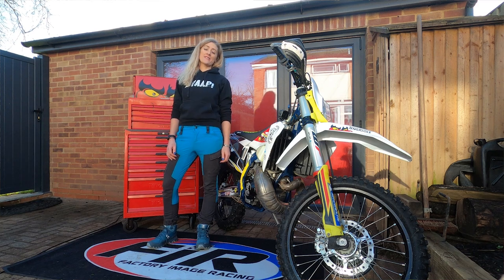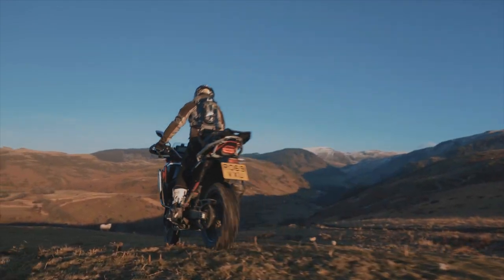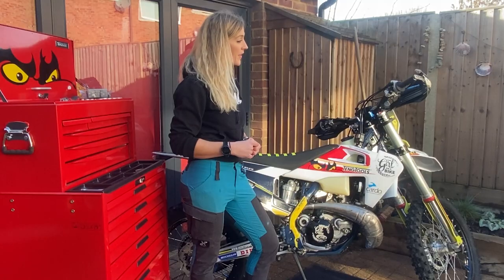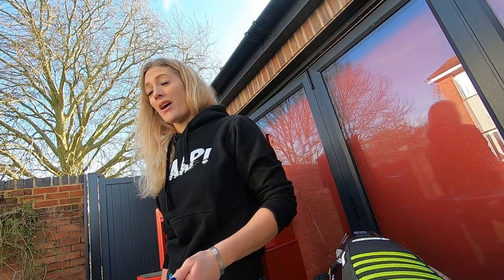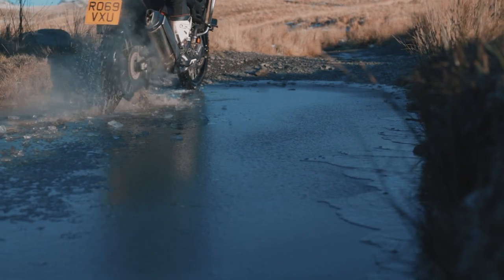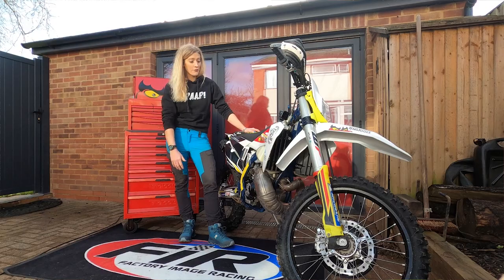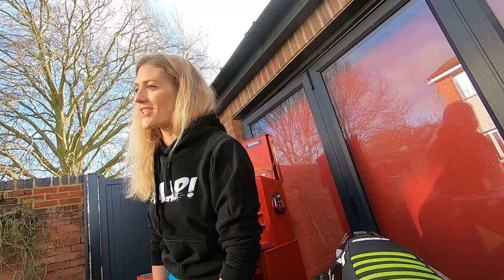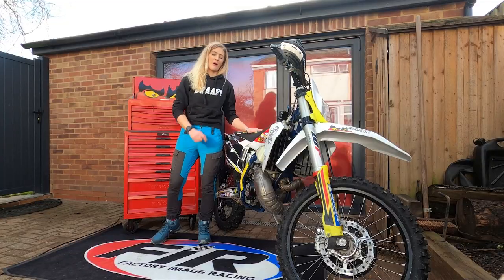Top tips to starting mechanics - The Girl On A Bike motorcycle garage life mini series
As a home learned dabbling mechanic I know how intimidating getting started on bike maintenance can be. However, doing our own work on the bikes can be in every ones reach! Here is some of my thoughts on how to get started doing motorcycle mechanics, some tips on how to make it easier, where to start, and ultimately just giving it ago. I really hope this gives you a little more confidence to try working on your motorbike yourself.

These are of course some of my ideas on how to get started but I'd love to hear from you on your advice for others? Also, what was the first job you ever did on your bike?

Track Lunar Flux of Water